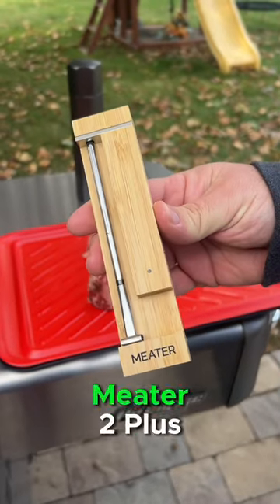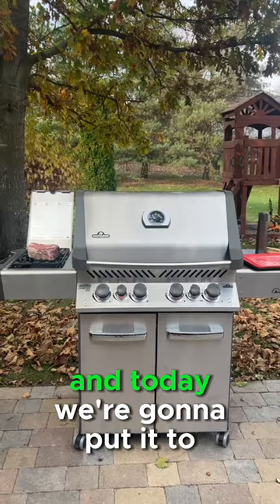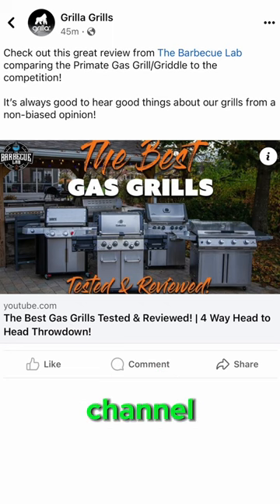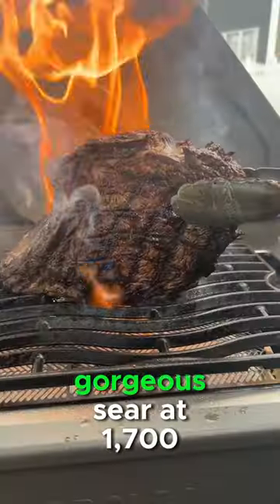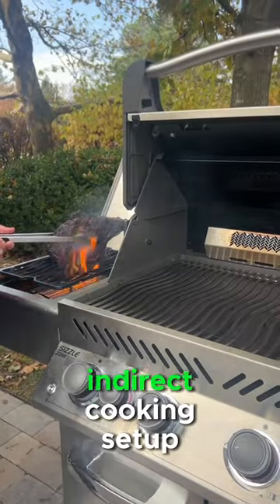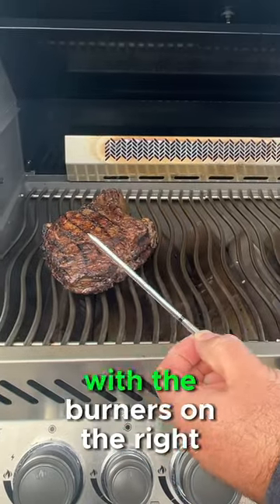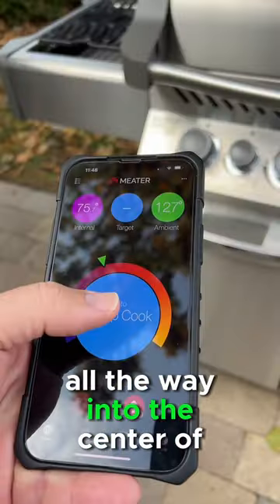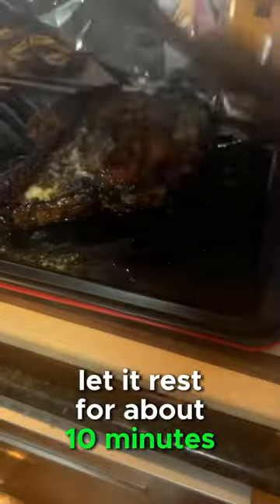It’s @MEATER 2 Plus launch day!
Say Hello to the Meater 2 Plus!

We fire up the grill for a first test with a 3lb Ribeye...